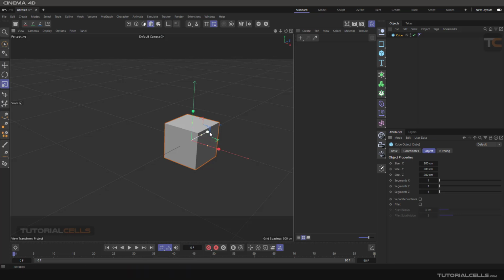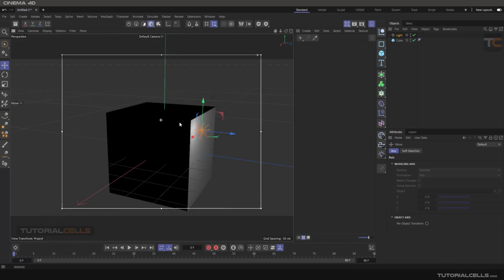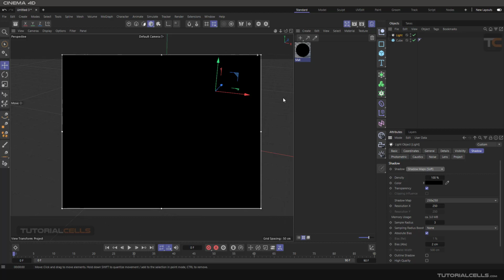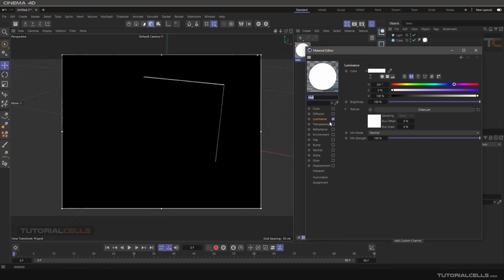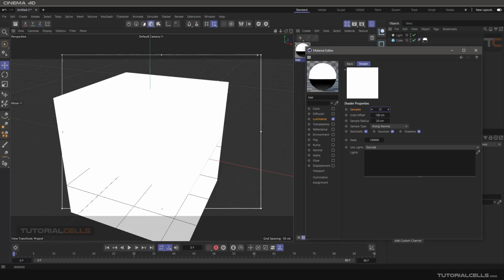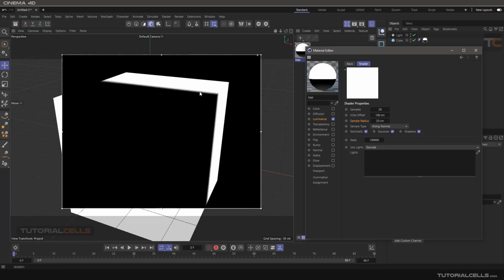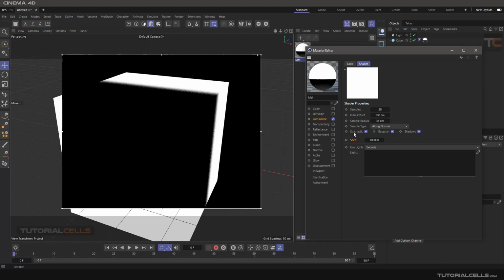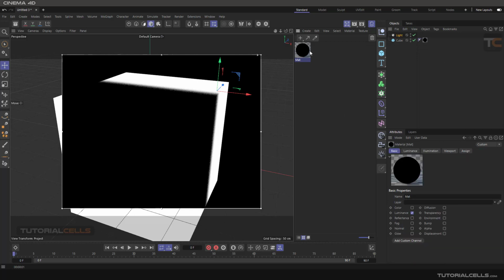0313. ChanLum Shader ( standard materials ) in cinema 4d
ChanLum Shader
This shader was kindly supplied to us by Naam. ChanLum creates an effect similar to SubSurface Scattering (see Advanced Render), the difference being that the ChanLum shader's effect takes place on the object surface. A good comparison would be to that of a peach, whose surface is furry, somewhat blurred.